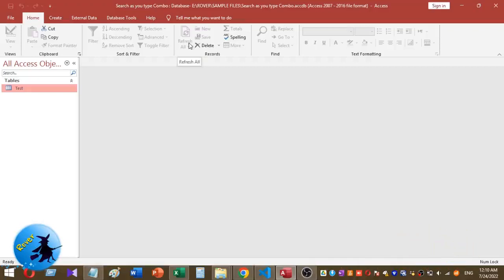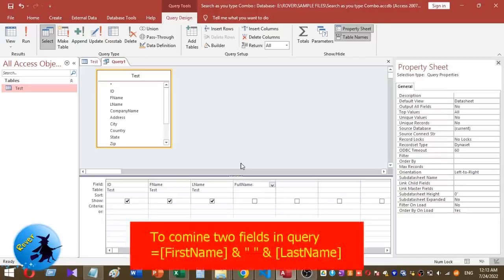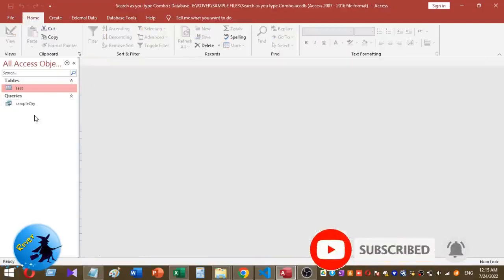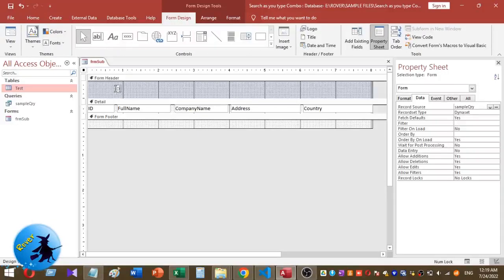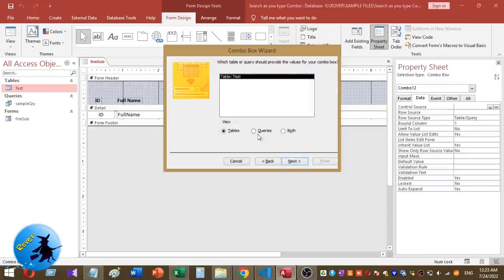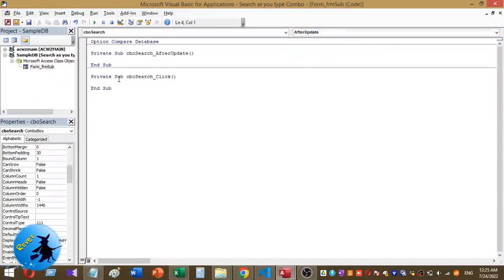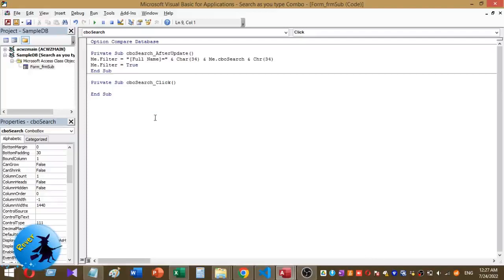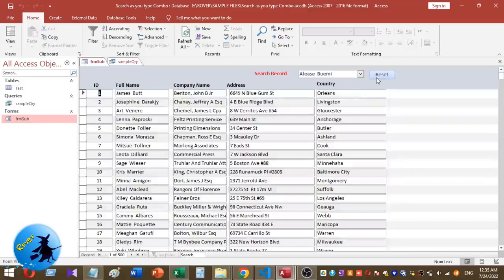search as you type combo | filter records using combo | ms access search records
Rover youtube channel brings you a wide range of video tutorials in your footstep.

You can join us by following social media resources.